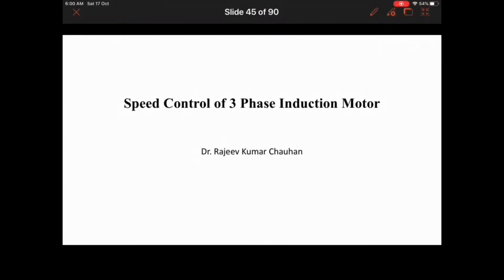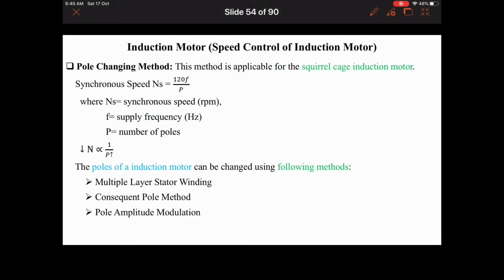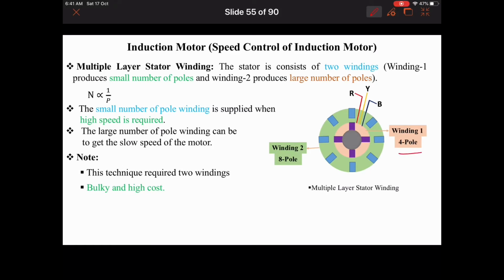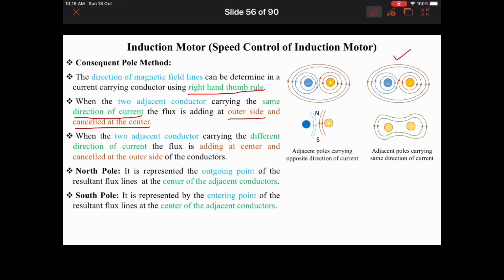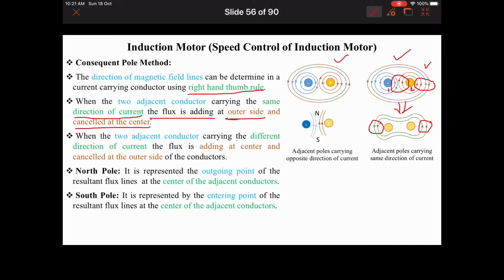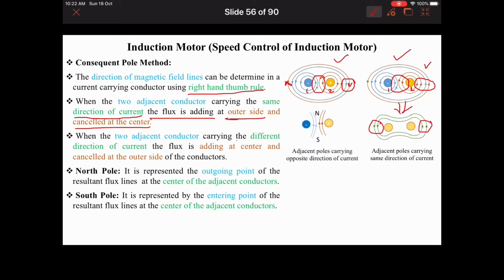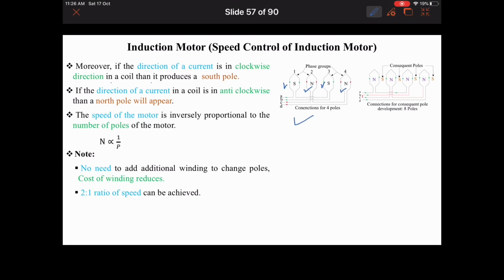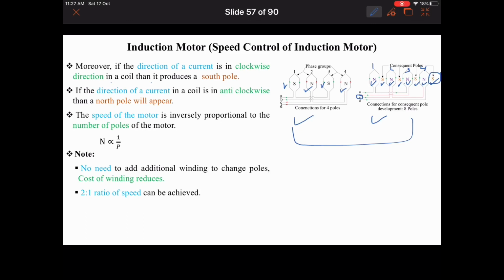Module 3: Speed Control of three phase Induction Motor (Part-2)